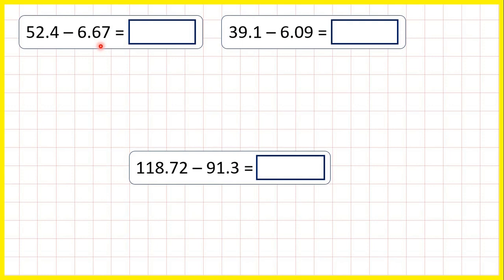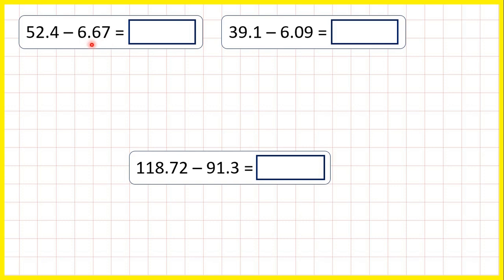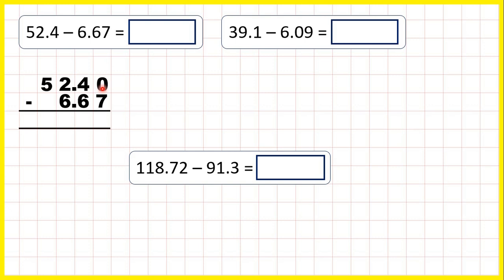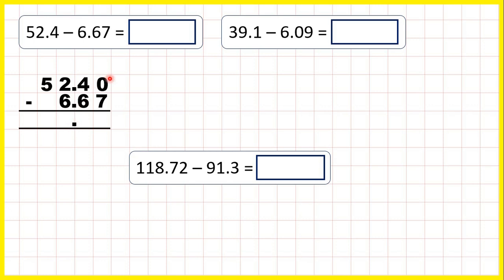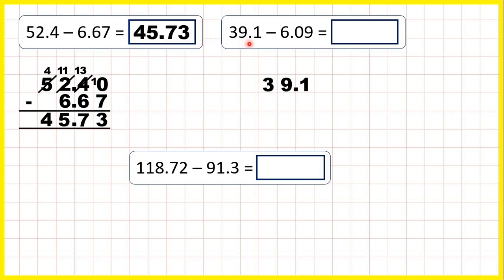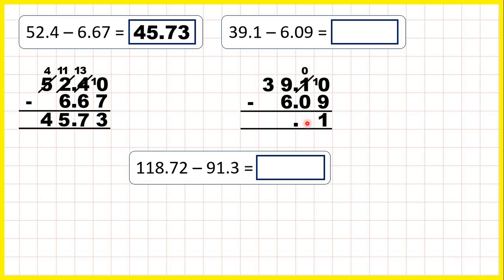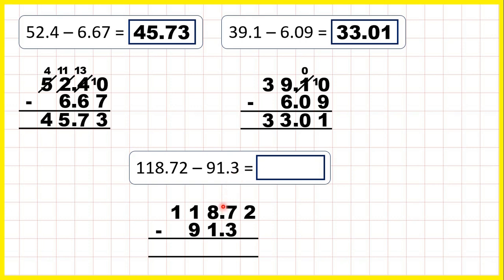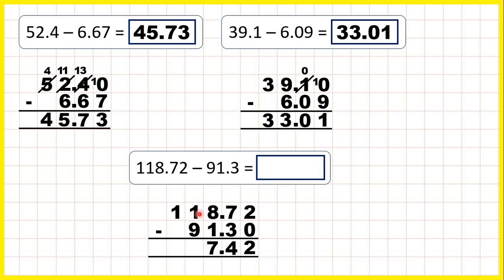Subtract numbers with one or two decimal places - Your Turn